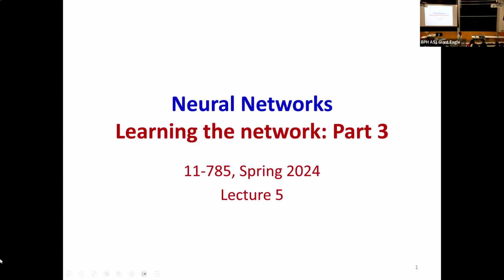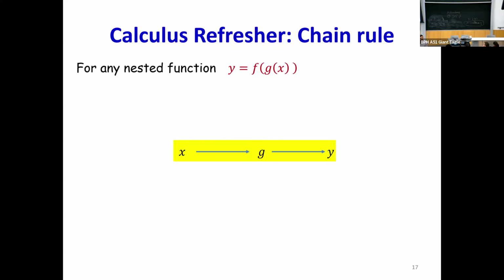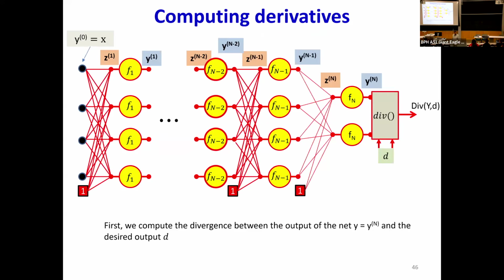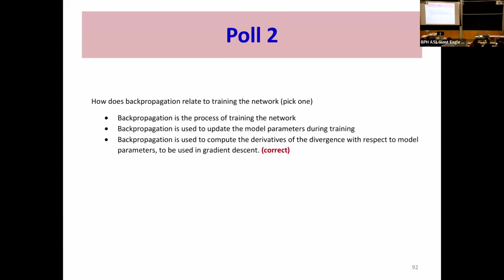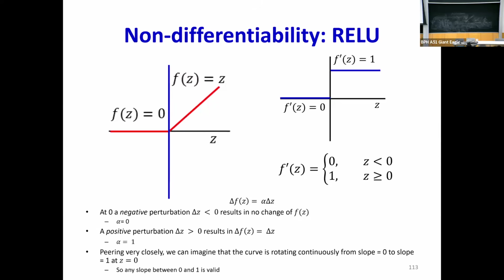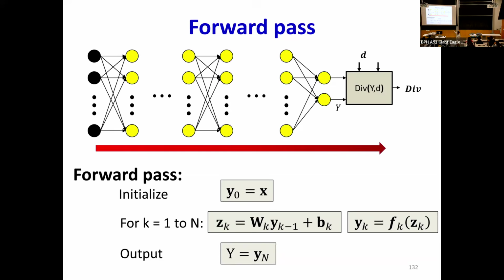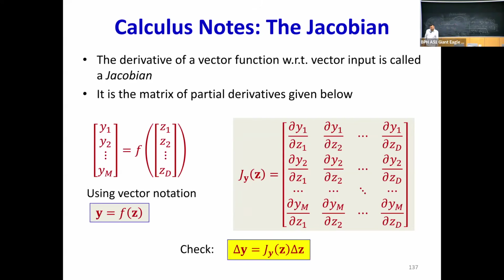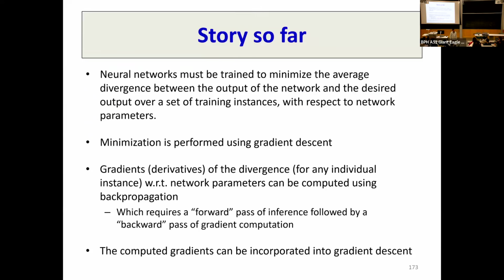IDL Spring 2024: Lecture 5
This is the fifth lecture of the 11785 Introduction to Deep Learning course at CMU.

In this lecture, we will cover the following topics:
- The rules of calculus
- Influences and influence diagrams
- - And how to derive derivatives from them
- How to perform forward pass computations in an MLP
- - In simple scalar math
- That derivatives of the loss with respect to network parameters must be computed going backward, from the output towards the input.
- How to compute the derivatives of the loss with respect to all intermediate variables of the network and all network parameters in scalar maths
- - "Backpropagation"
- About backpropagating derivatives through special cases:
- - Vector activations
- - Non-differentiable activations such as ReLU and Max
- - - "Sub-gradient" descent
- How to represent the computation of the network in vector math: in terms of vectors and matrices
- How to perform forward propagation through the network using this vector formalism
- The rules of calculus for vectors and matrices
- How to perform backpropagation in vector math
- How to put it all together to train a network